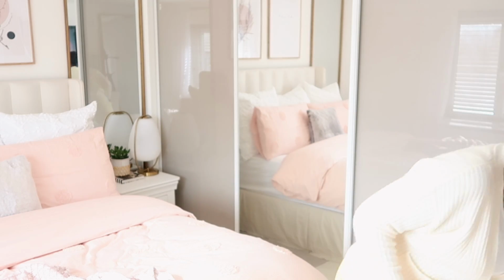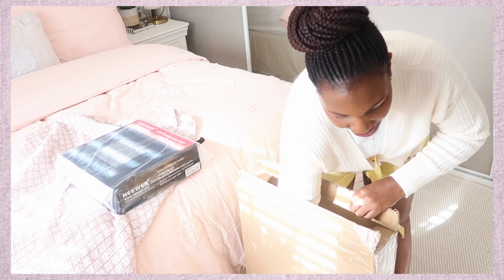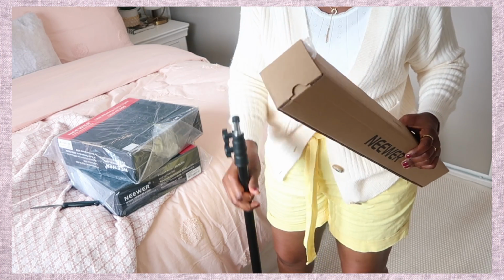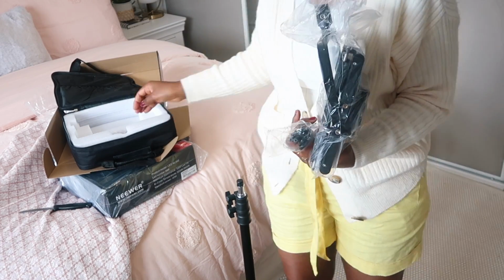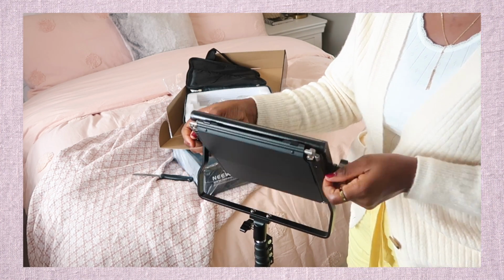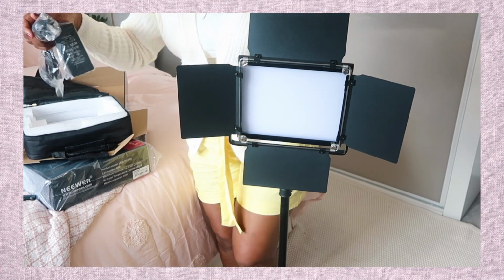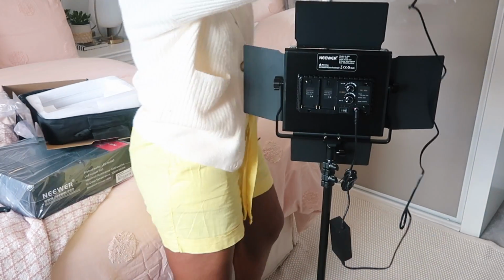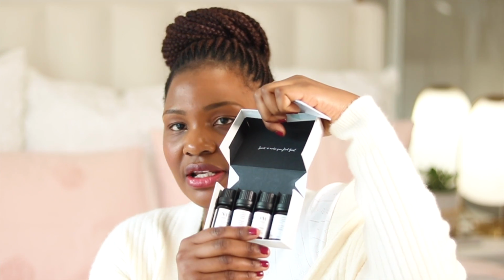I'm Back MAKING YOUTUBE VIDEOS (Channel+life updates) Lin's Layers| new*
I'm back to making videos (channel + life updates) and I can't wait to share loads of Youtube content woth you all guys. So sit tight and enjoy!